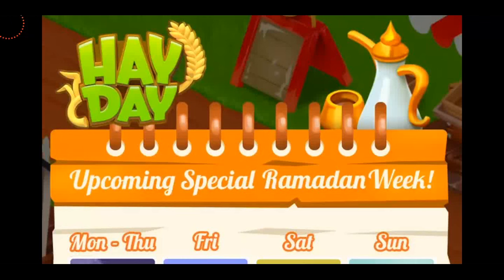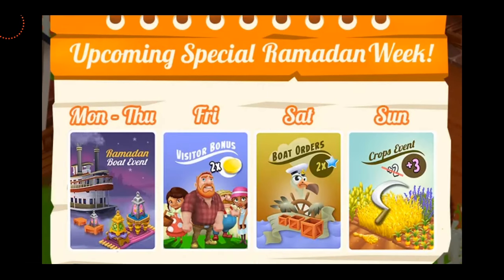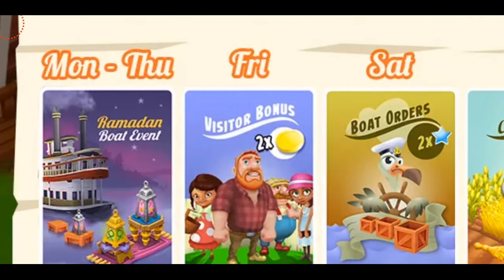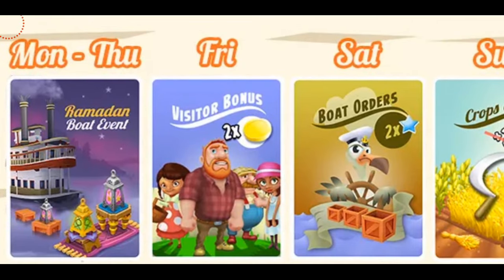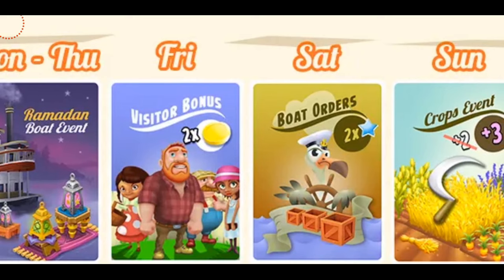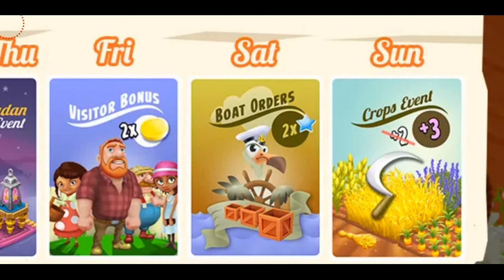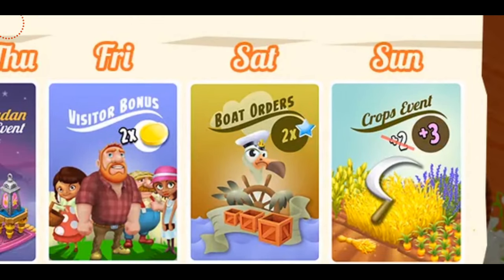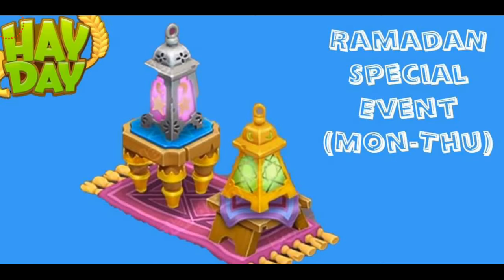Special Ramadan Week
Next week is a special one because we are going to get a beautiful Ramadan deco in global boat event!

Farmers get ready for a new event week!✨
Monday～Thursday: Global Boat Event Ramadan Special
Friday: Farm Visitor Event (2X Coins)
Saturday: Boat Event (2X XP)
Sunday: Crop Boost Event (3 Crops Instead of 2, 3 Random Crops)
*All events start at 8UTC*
For more details on each event, please go to the event board!
Have a fun week!